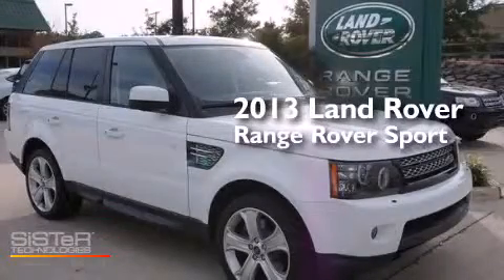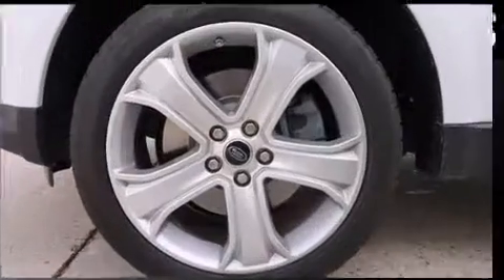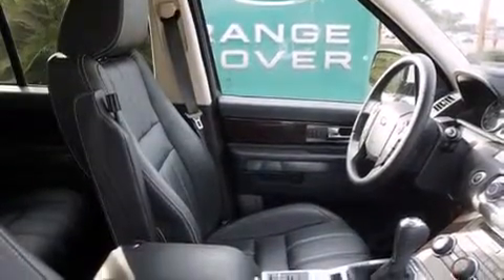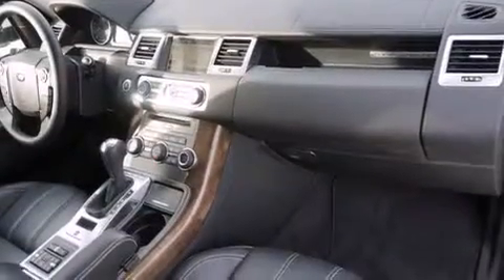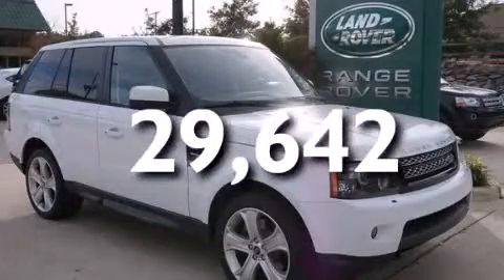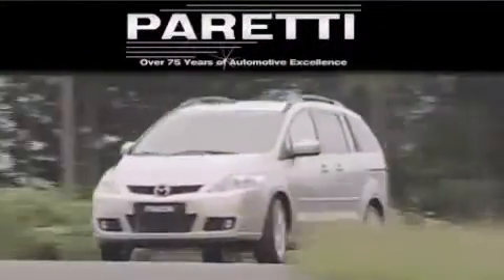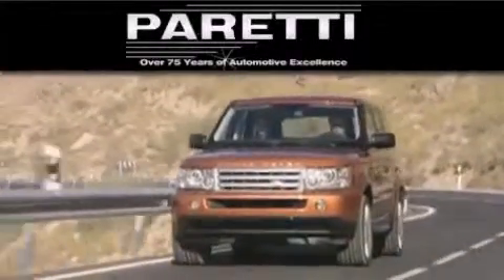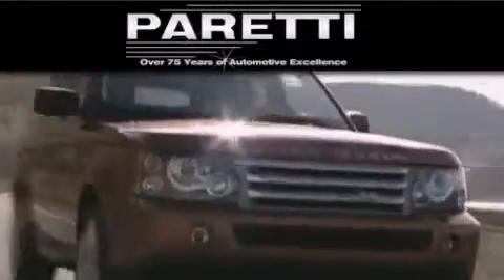2013 Land Rover Range Rover New Orleans LA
We've been honored to serve the Metairie LA area , we promise that your experience at our dealership will exceed your expectations ! Year : 2013 Make : Land Rover Model : Range Rover Engine : 5.0L V8 Trans . Metairie , LA 70002 Pre-Owned 2013 Land Rover Range Rover Metairie LA